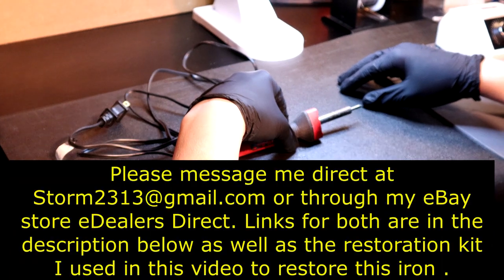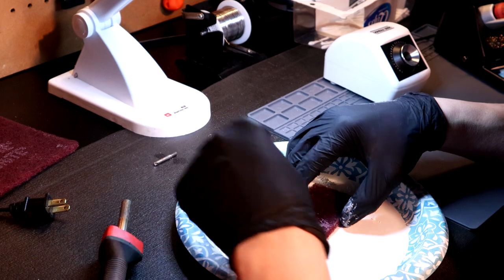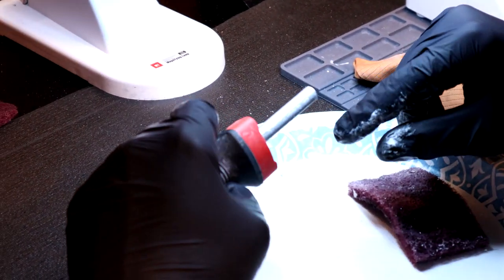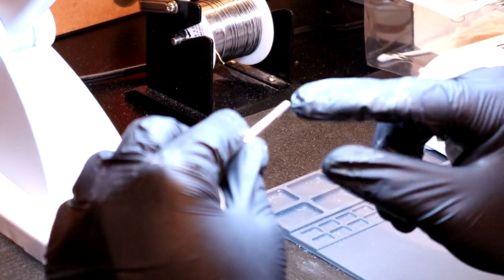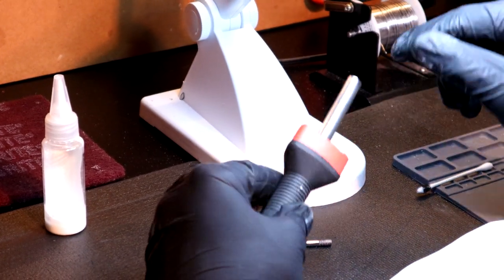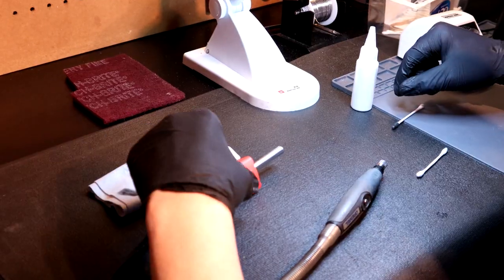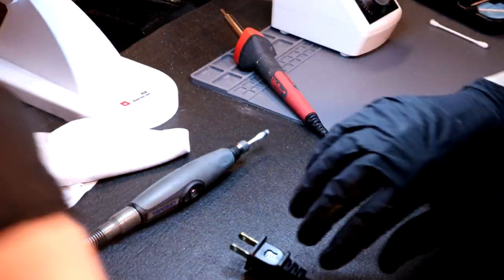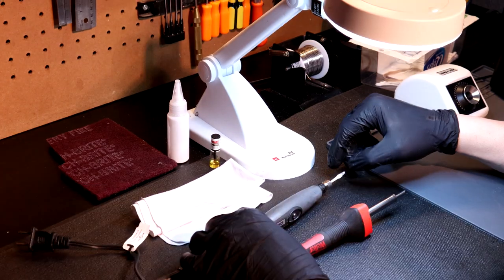How To Restore Your Soldering Iron To Brand New In 30 Minutes..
This video covers the entire process of restoring a soldering iron to new condition in about 30 minutes using the restoration kit I built to assure you have the fastest way to keep all your irons operating like new.

Here's the link to the kit